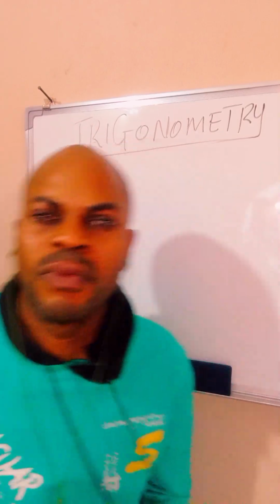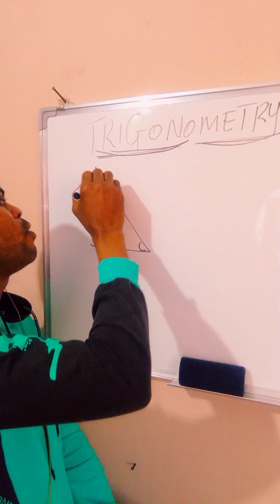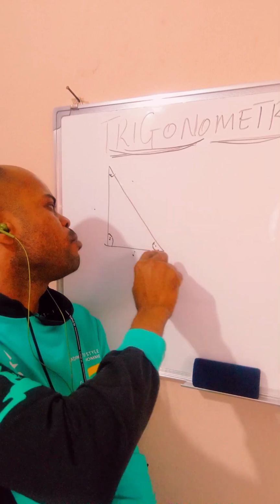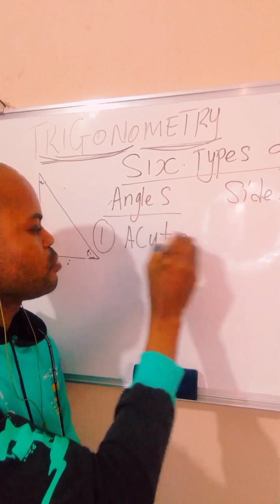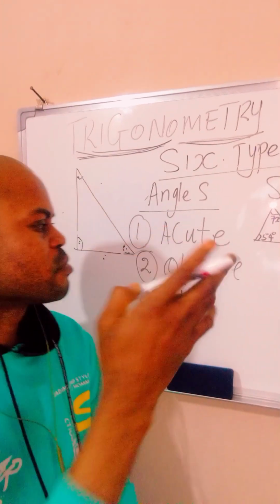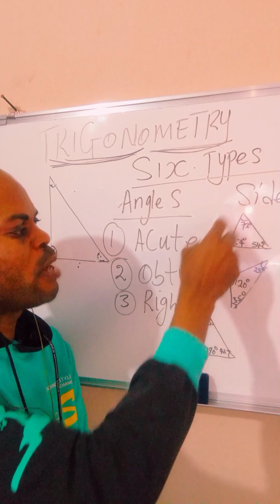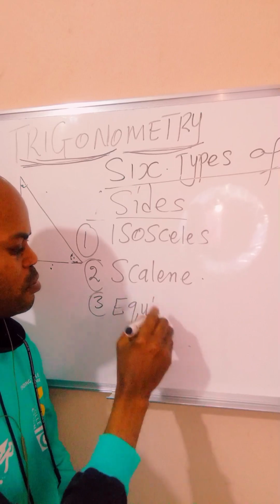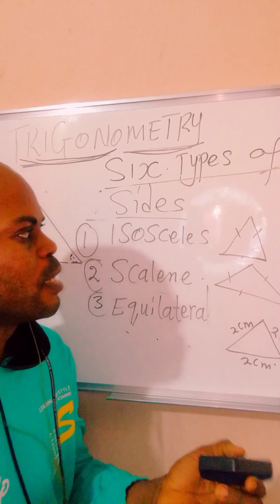Topic:Trigonometry:Episode:1 Next Topic Resolution of Right Angle Triangle.